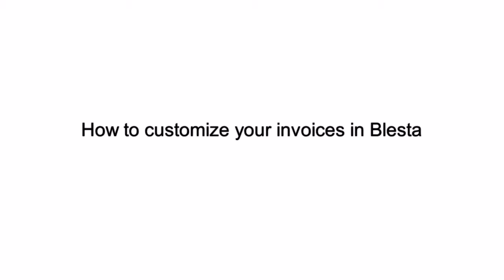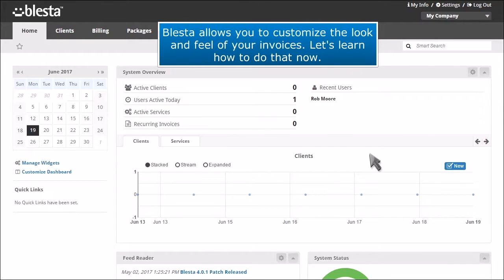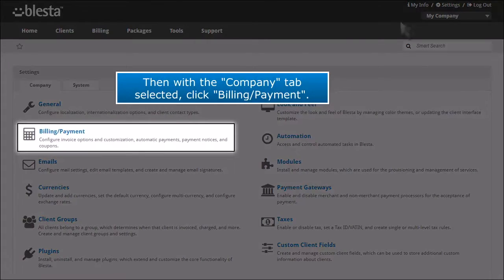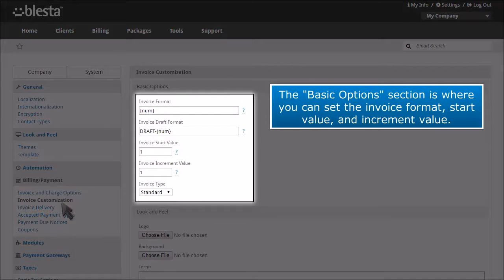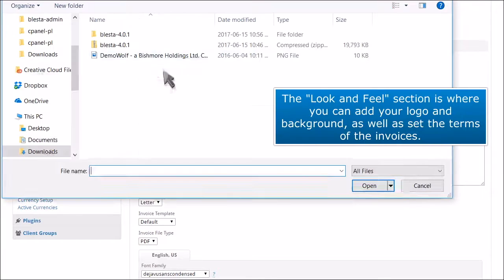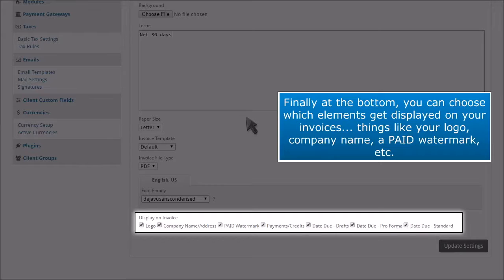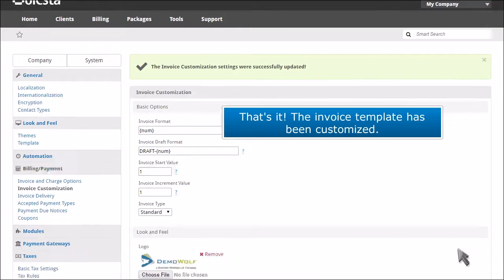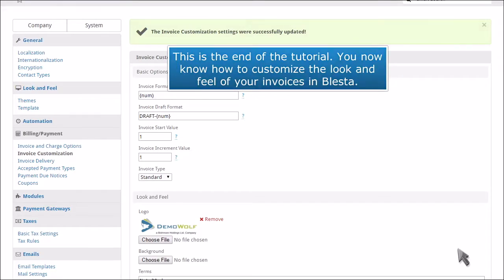13) How to customize your invoices in Blesta by Gecko Websites